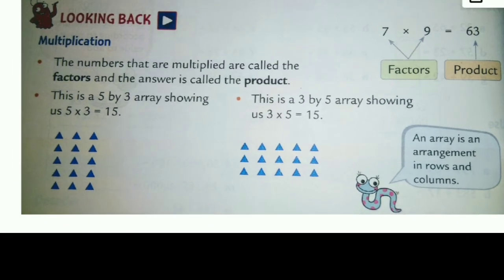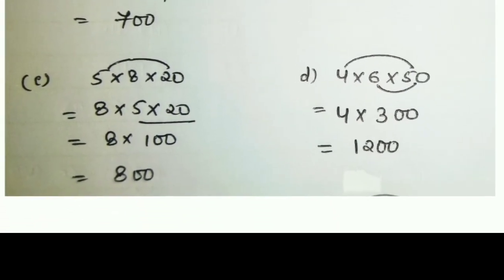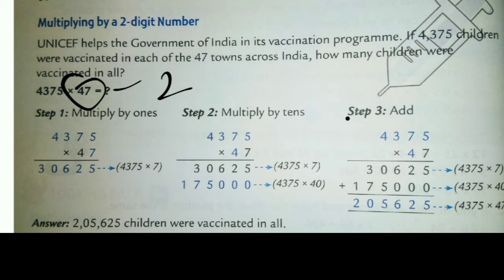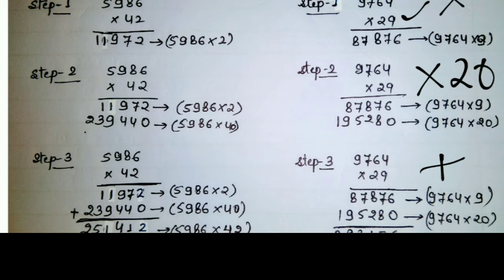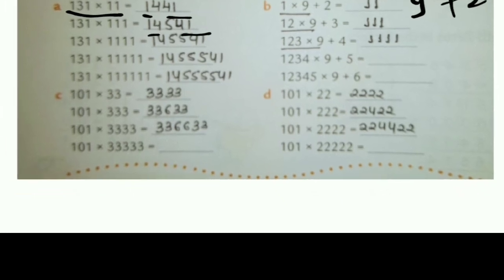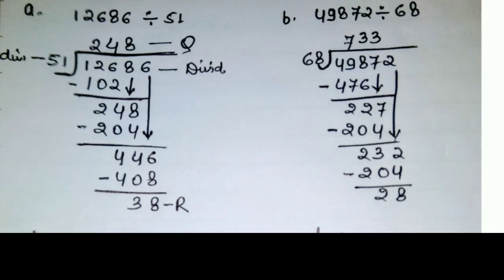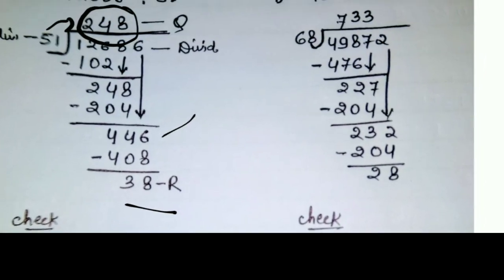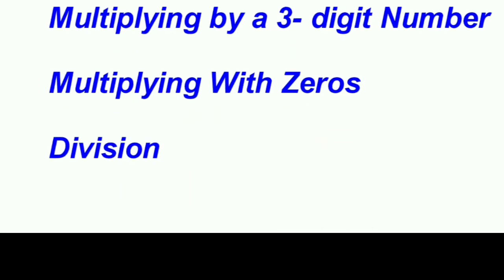Greatmen Online Learning Class 5 Maths 0301